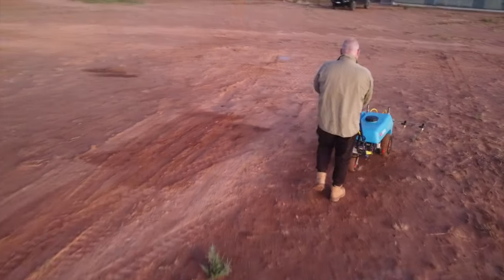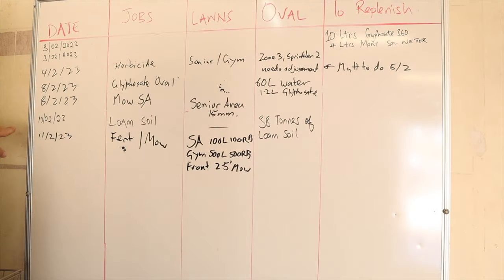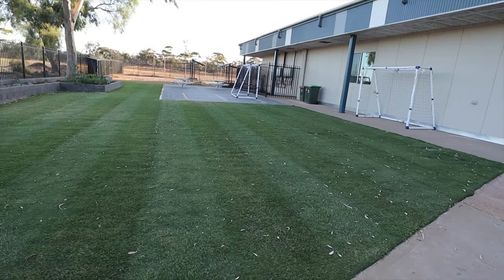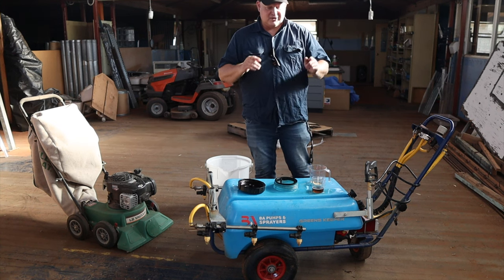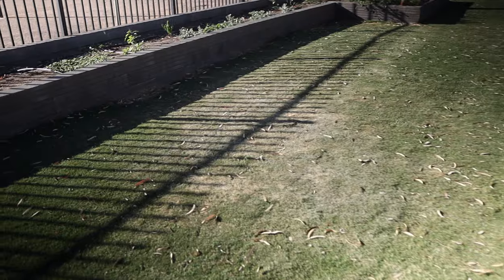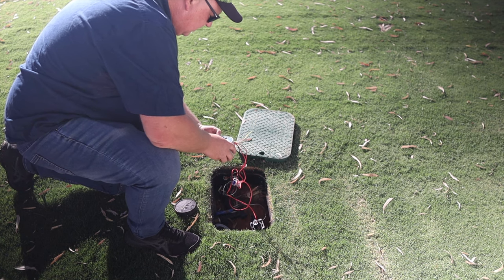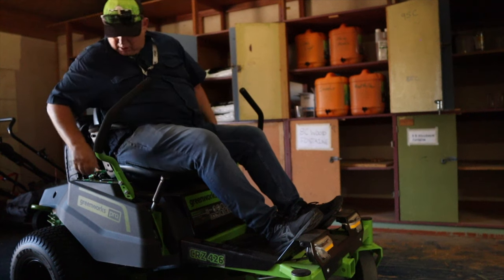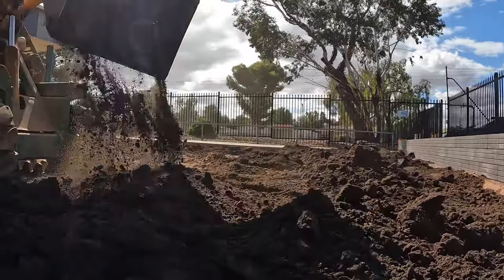Preparing Oval with an Early Morning Blast of Weeding.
Hey Lauwnies, getting the oval ready for soil by killing the weeds and a launch and rootbuilder tank mix for getting the other areas onto the Lawnporn Program.

There is no way I could do this volunteering without your support so thank you.